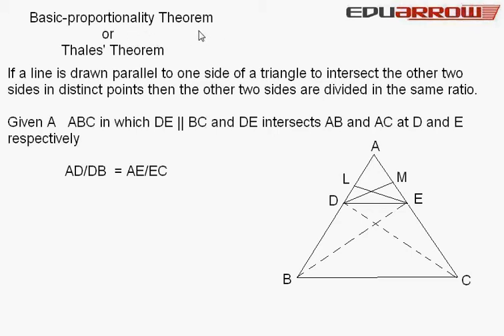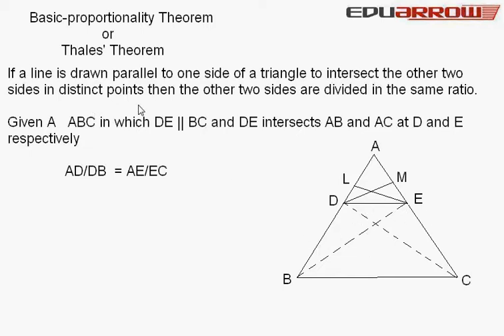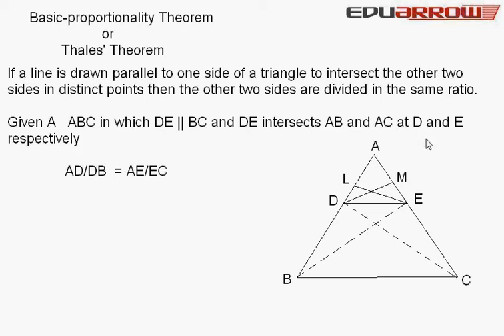THALES' Theorem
for more math video. In this we explained Thales Theorem or basic proportionality theorem.